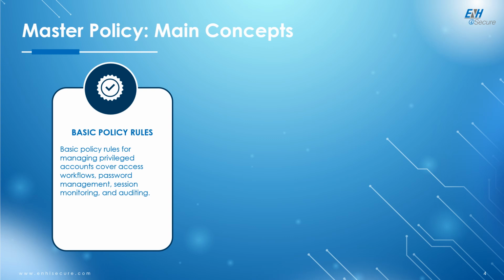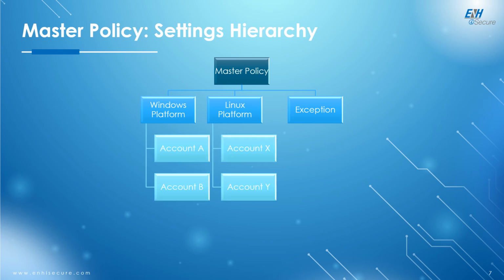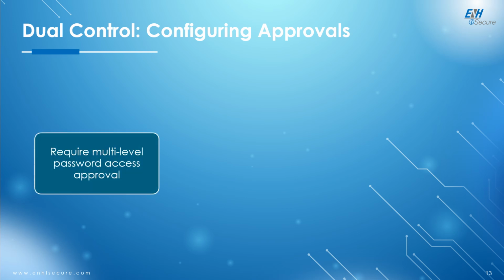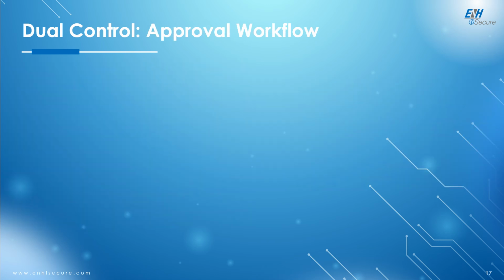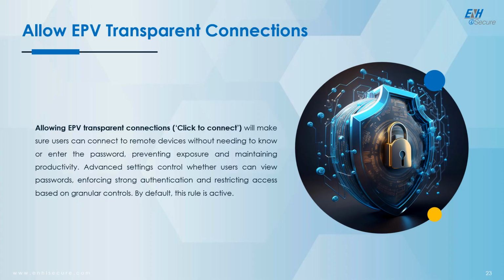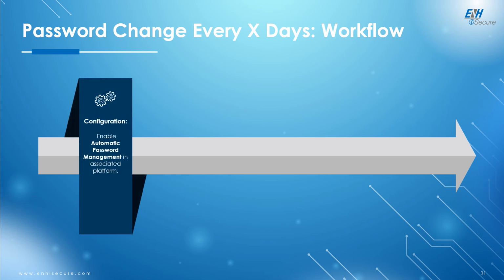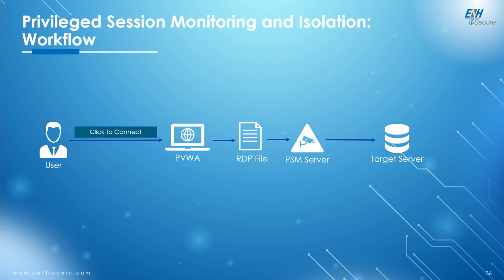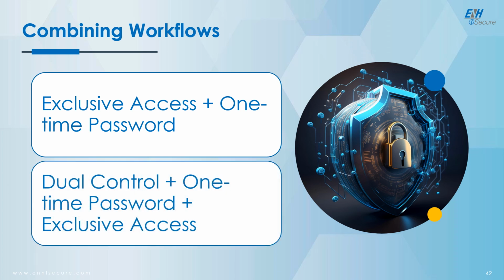ENH iSecure: CyberArk - Master Policy - Presentation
Supreeth Avula of ENH iSecure comprehensively presents the Master Policy of CyberArk Privilege Access Management Solution (PAS).

This video includes a detailed demonstration of Master Policy configurations via a presentation.